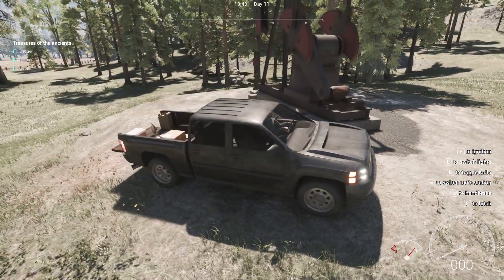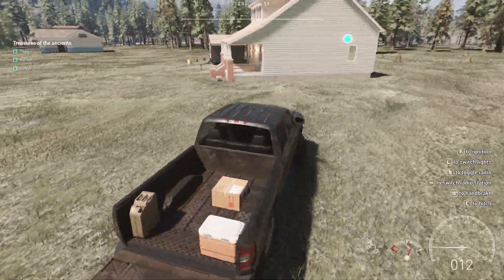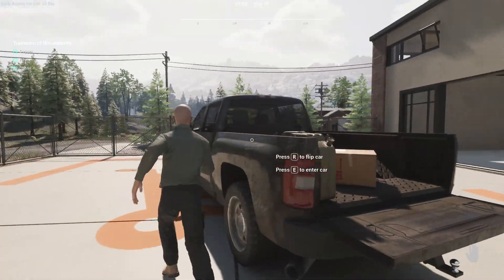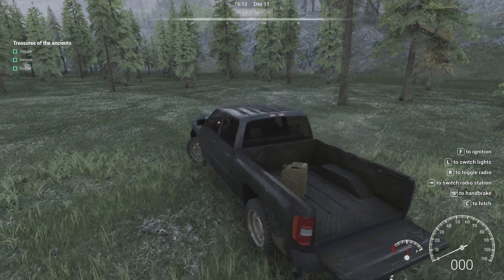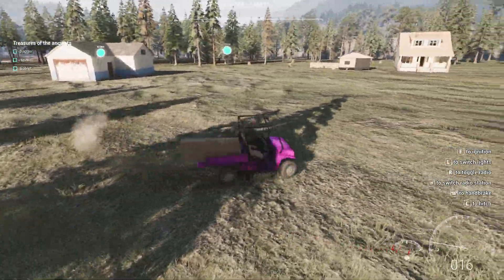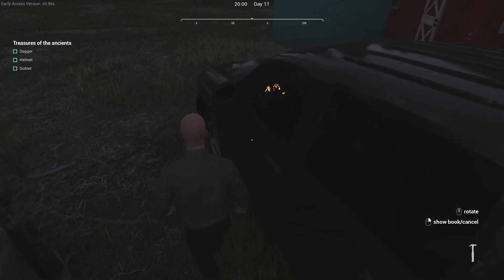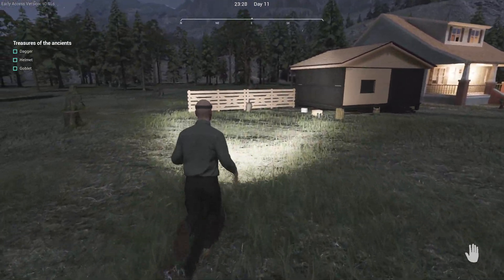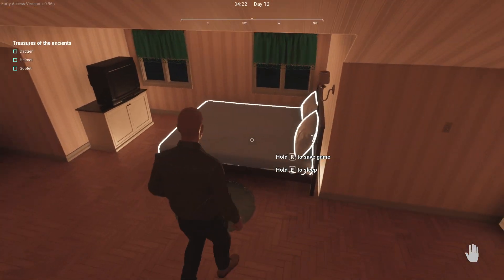Ranch Simulator | Ep11 | Unreal Engine 5 Update | 2023 Lets Play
Hello everyone, lets jump into Ranch Simulator!  I've been wanting to try this for years.  I hope you enjoy,
Cheers